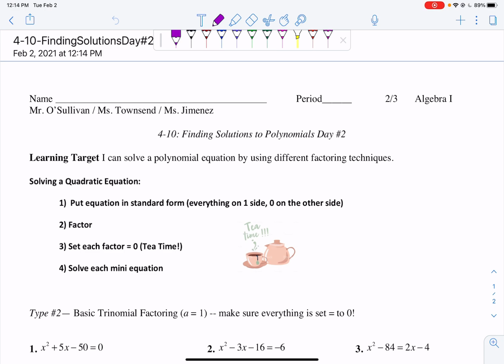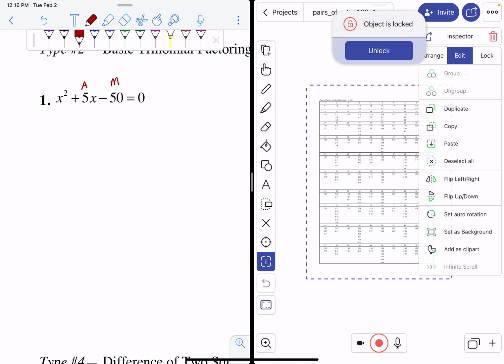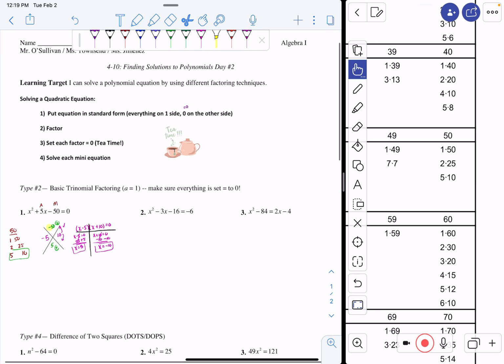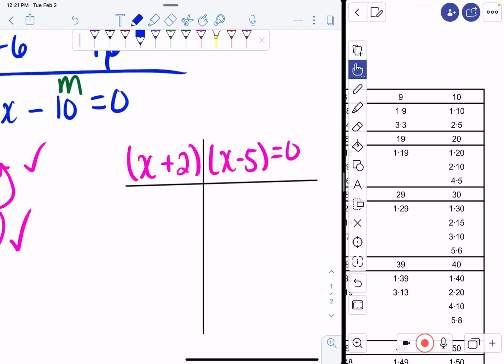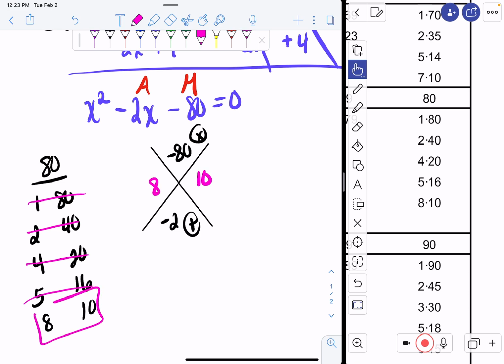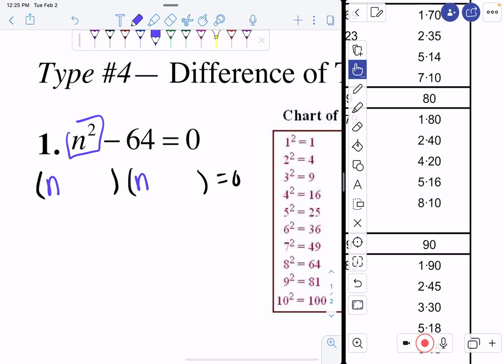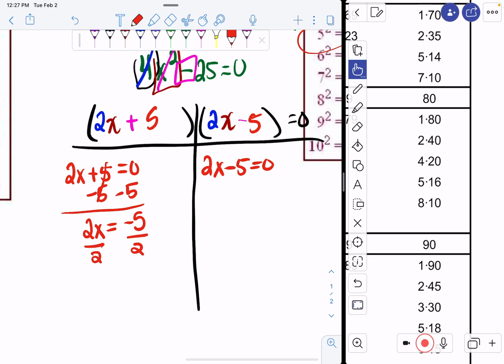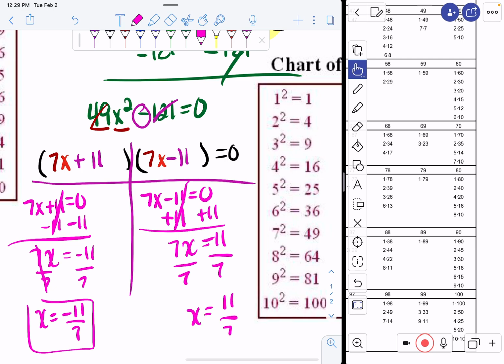4-10 Finding Solutions to Polynomials Day #2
Hi ladies,

Make sure you complete the Delta Math!